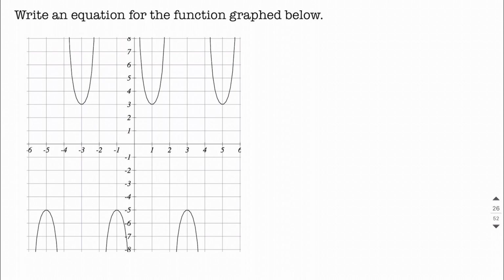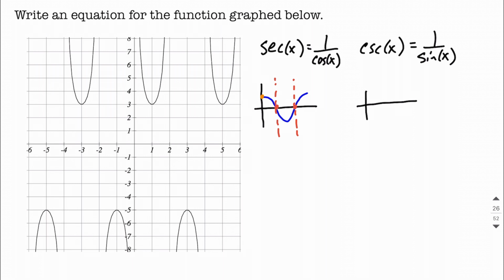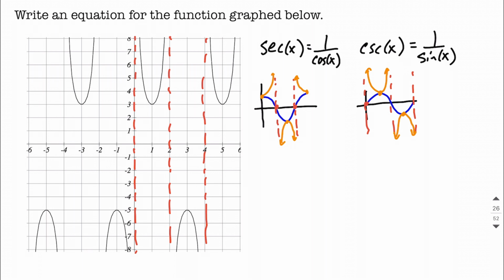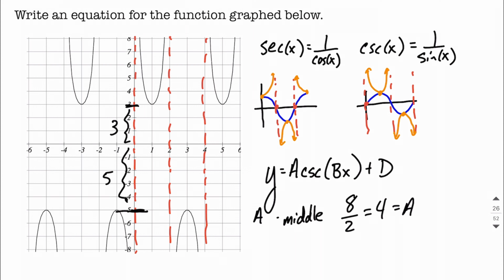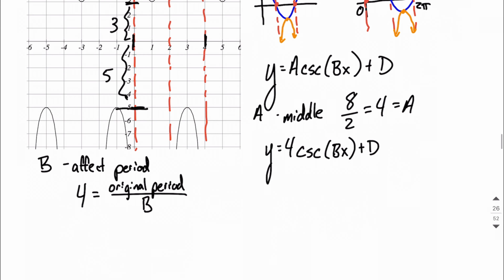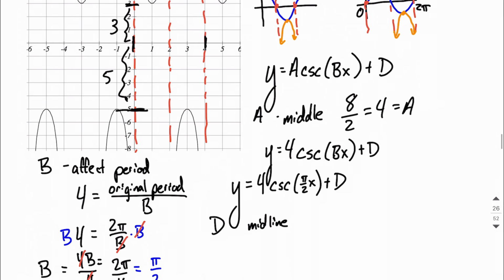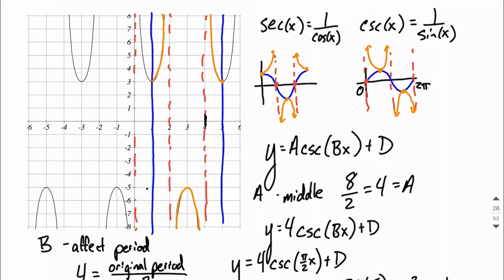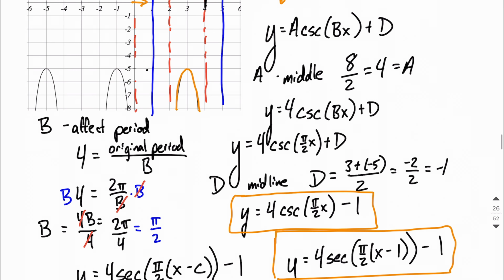find equation of cosecant graph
In this math example, we are given the graph of a function and asked to find the equation of the function that will produce the graph.  To do so, we first determine if we want to utilize the secant sec(x) or cosecant csc(x) graph.  For this example, we initially choose the cosecant graph based on the location of vertical asymptotes.  Then we find each value to create the graph based on values from the y-axis and the period of the graph.  We also find the equation of the secant function that would produce the same graph but it requires some extra effort as that graph would also have a horizontal transformation when compared to using the cosecant function.